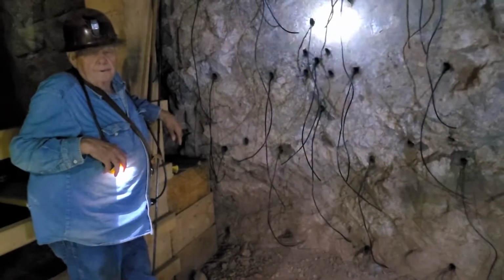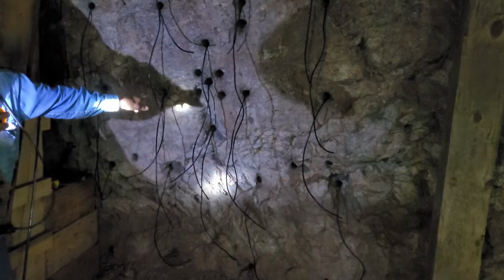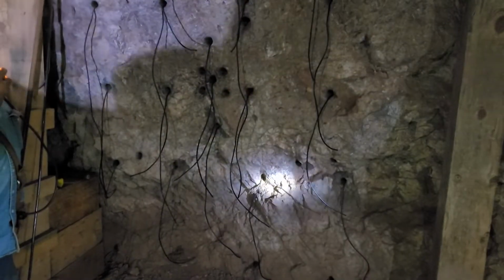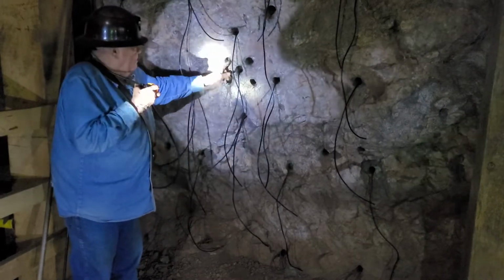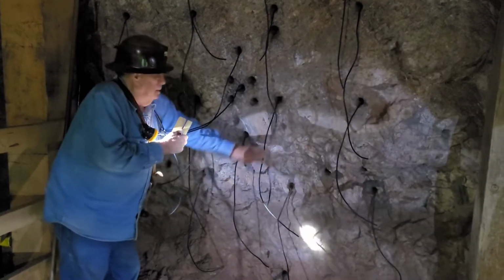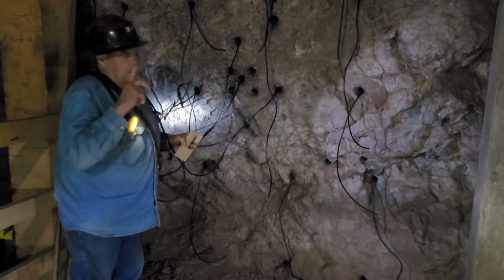Copper Queen Mine Tour - Bisbee, AZ (3/4)